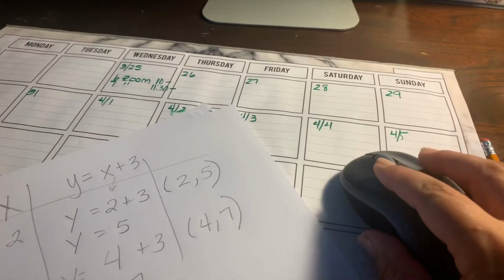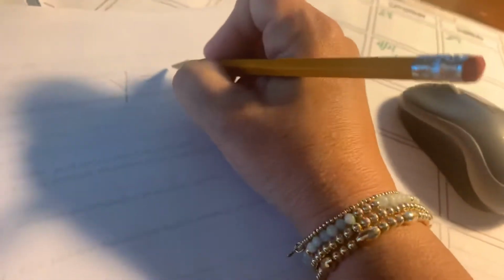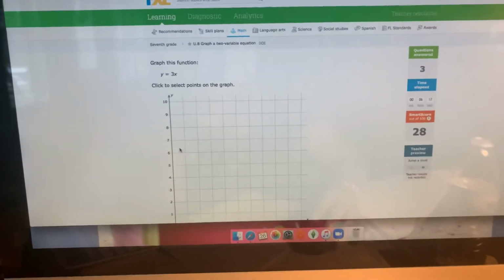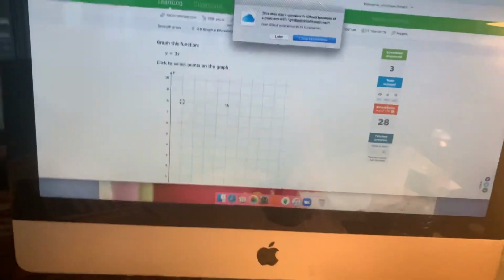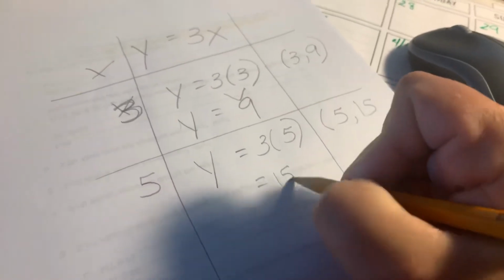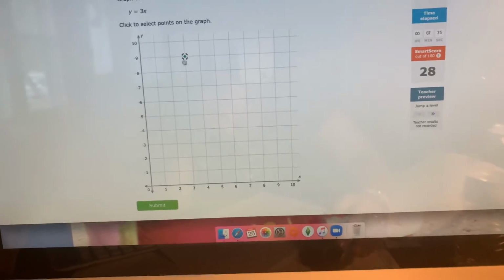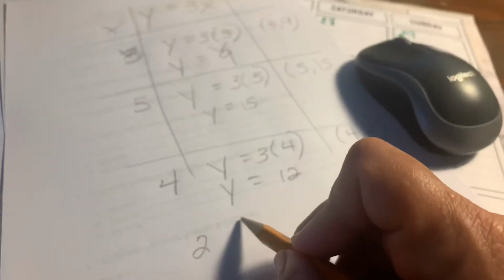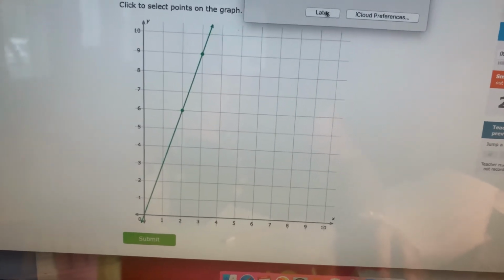U8 part 2